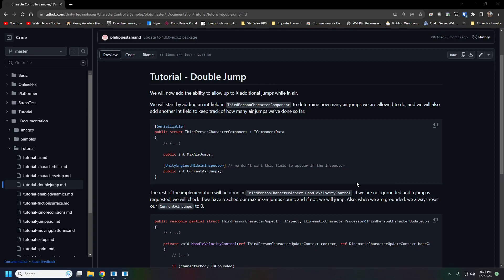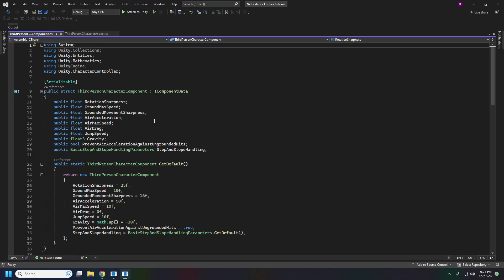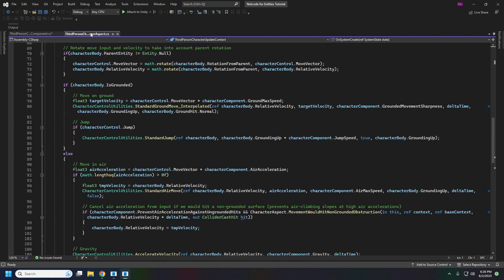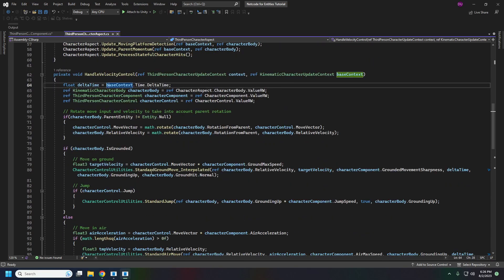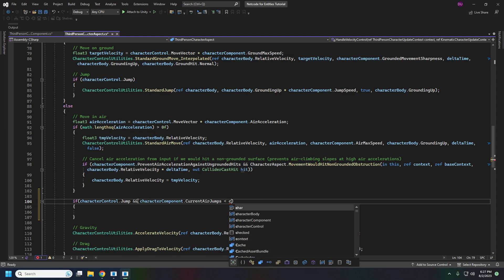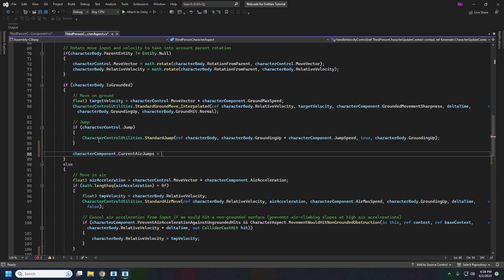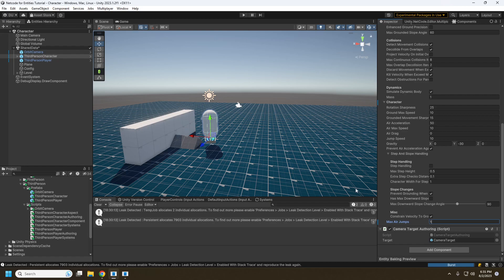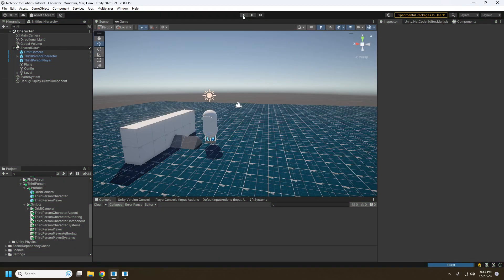DOTS Character Controller: Double Jump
Implementing a Double Jump ability in the DOTS Character Controller package.